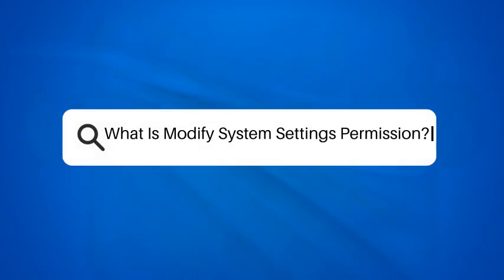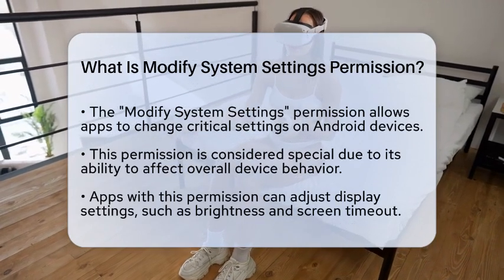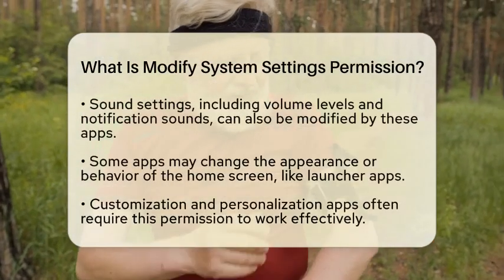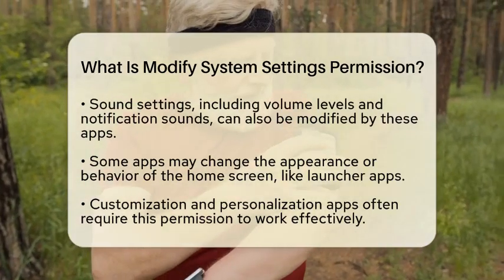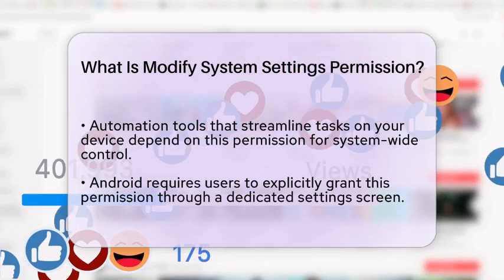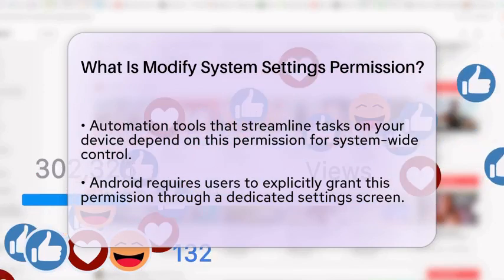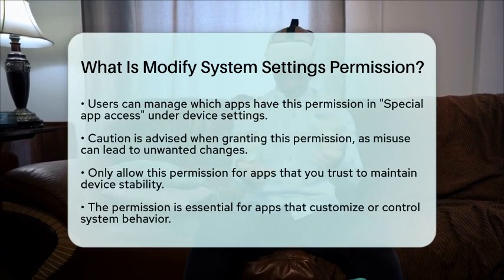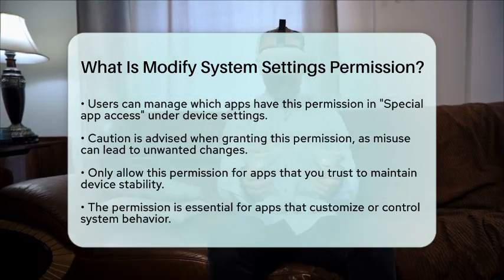What Is Modify System Settings Permission? - Be App Savvy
What Is Modify System Settings Permission? In this informative video, we’ll clarify the "Modify System Settings" permission on Android devices and its implications for app functionality. Understanding this permission is essential for anyone who wants to manage their device settings effectively. We’ll explain what this permission entails, how it can impact your device’s performance, and the types of apps that typically require it.

You’ll learn about the various settings that can be modified, such as display and sound settings, and how customization apps utilize this permission to enhance your user experience. We’ll also cover the importance of being cautious when granting this permission, as it can lead to significant changes in how your device operates.

By the end of the video, you’ll be equipped with the knowledge to review and manage which apps have access to modify your system settings. This is a vital step in ensuring your device remains secure and functions as you expect. Don’t miss out on this essential information that can help you navigate your Android device with confidence.